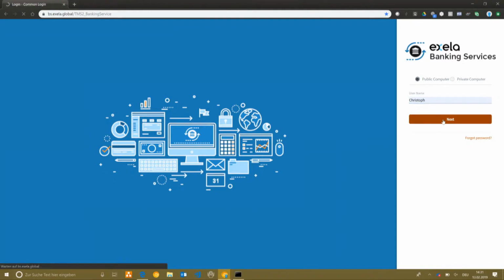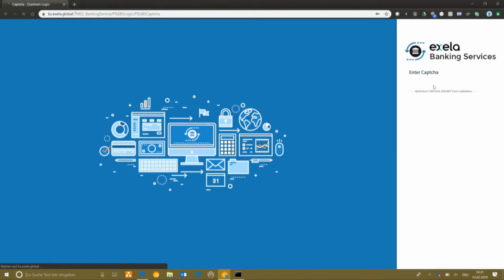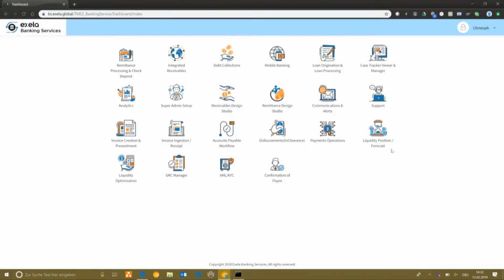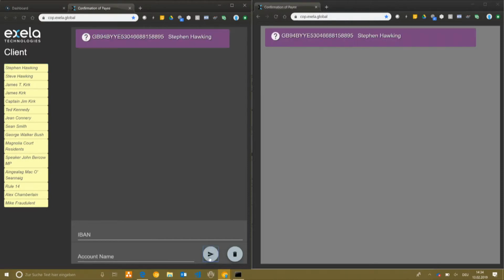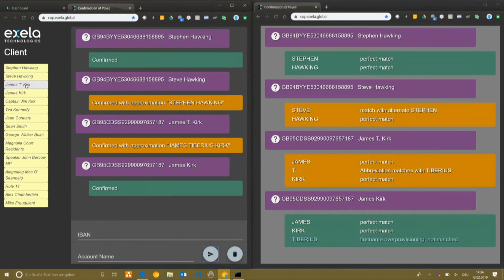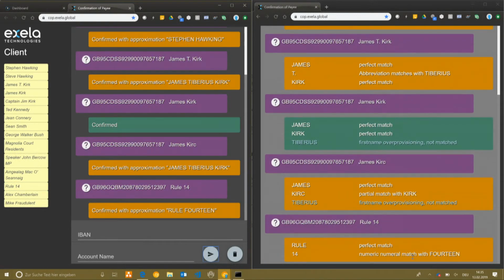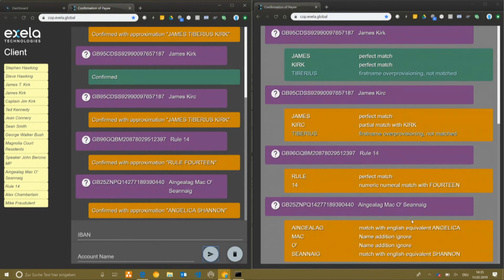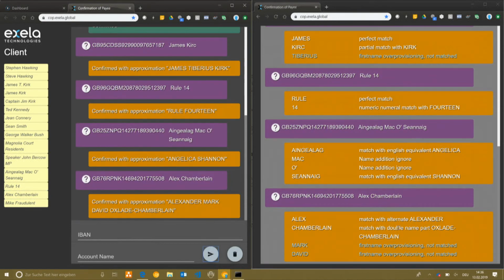FinovateEurope 2019 / Exela Technologies